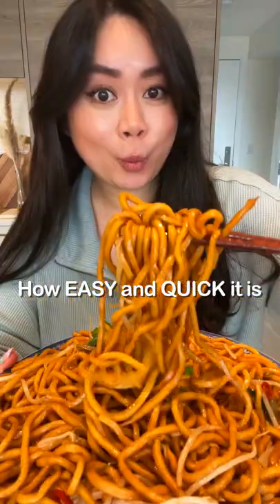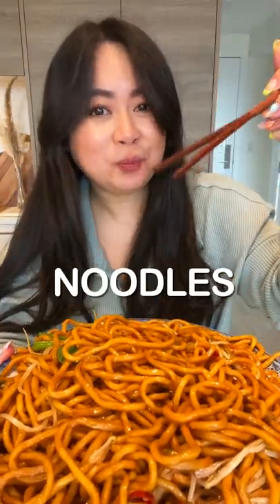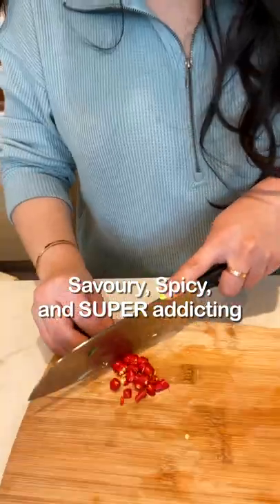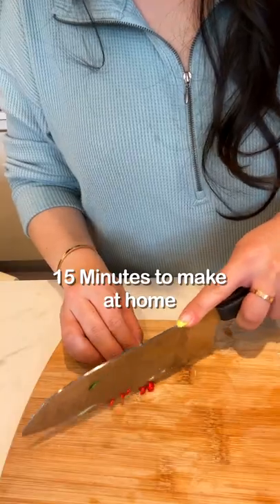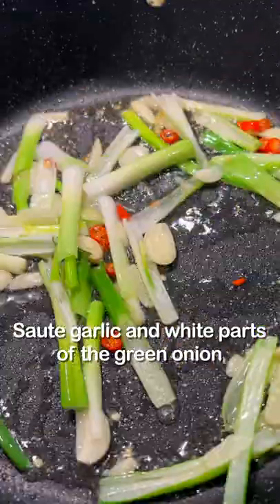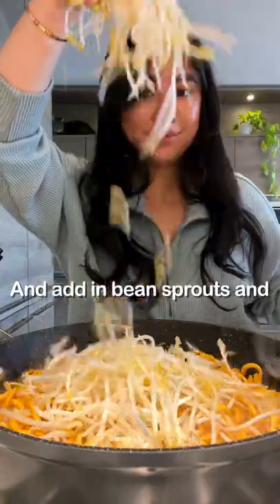If you can't cook, make this!